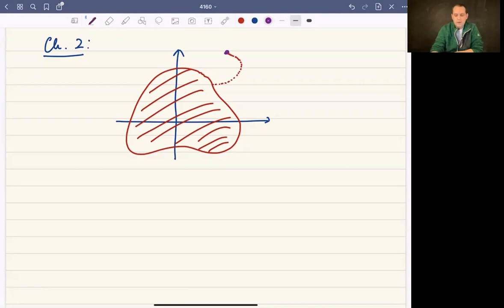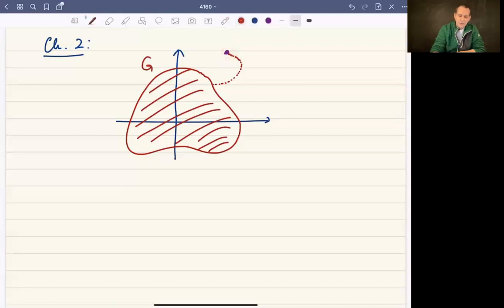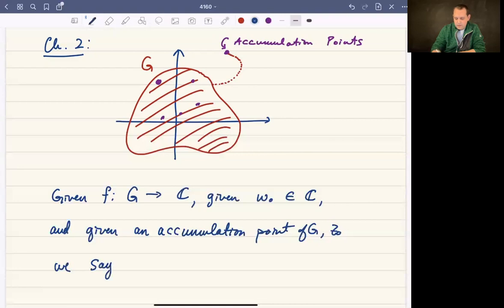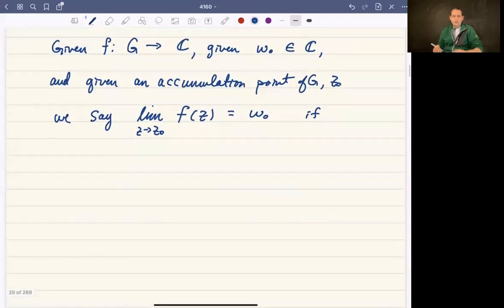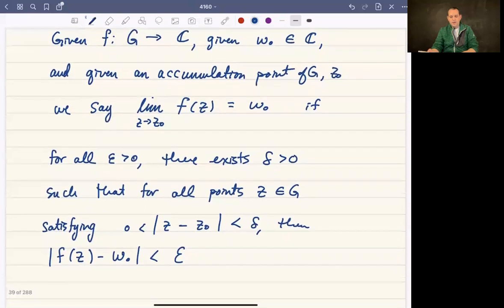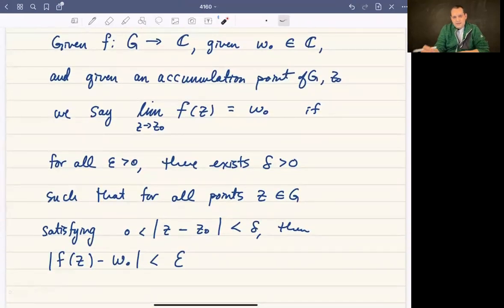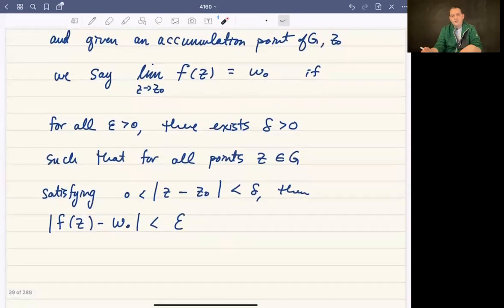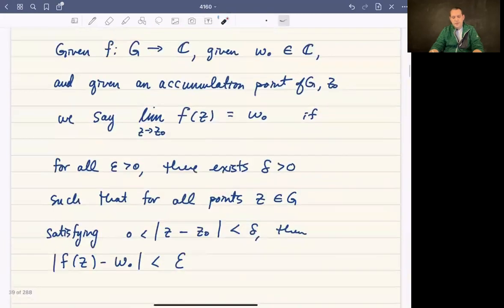Limits (Overview and Precise Definition)